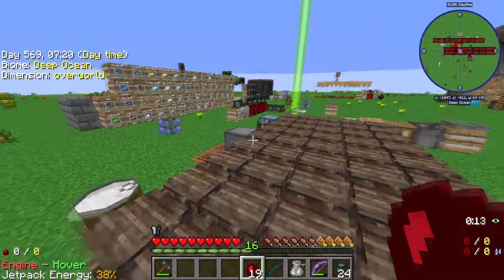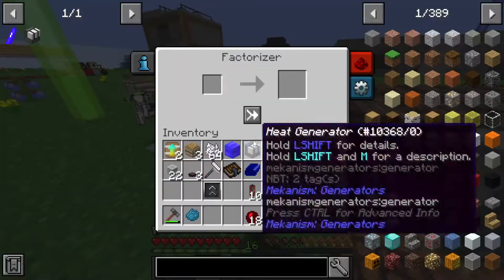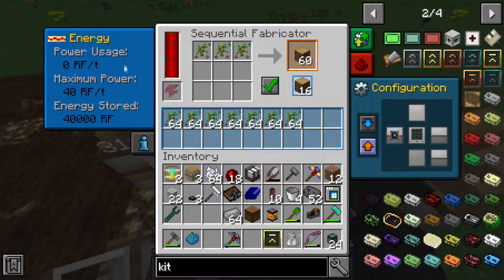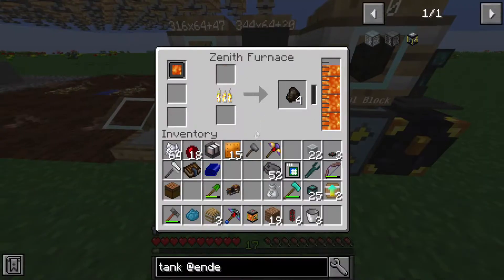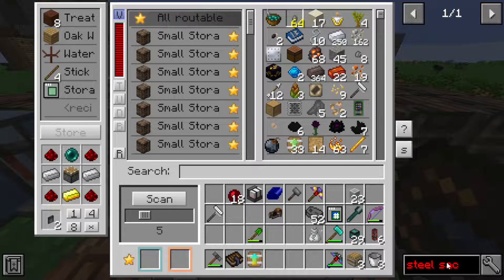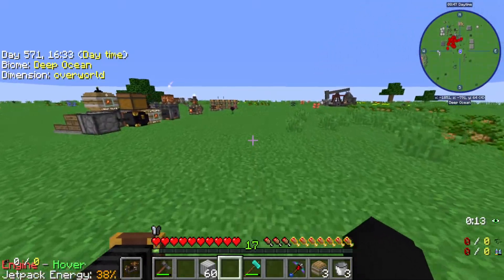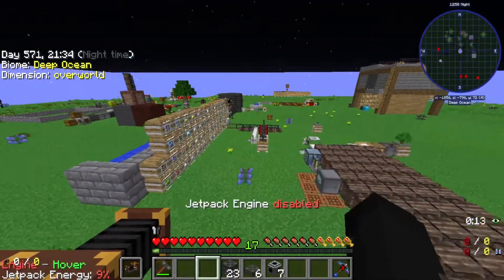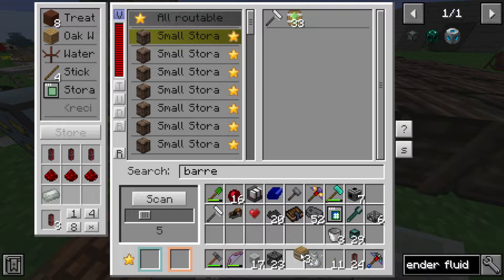Project Ozone 3 Mythical Mode SuperFlat EP48 - Oil Processing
Today Marks the Day I've Been waiting for this mode ever since I heard it got announced in today's episode we get ready to process oil.  join me on this journey Its going to be a crazy ride of Inane Recipes and automation